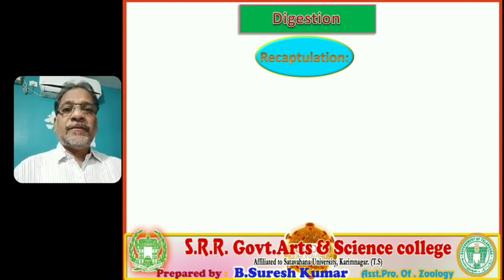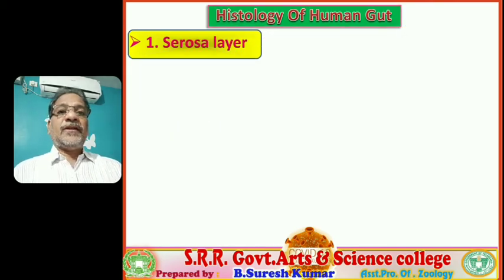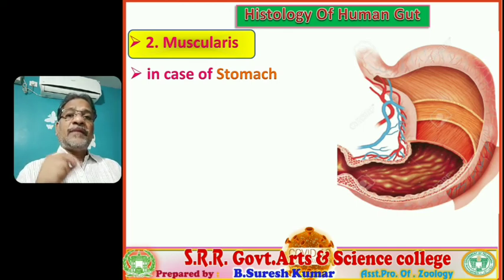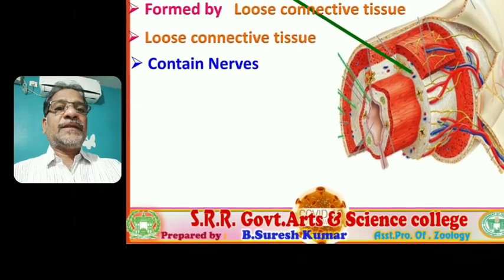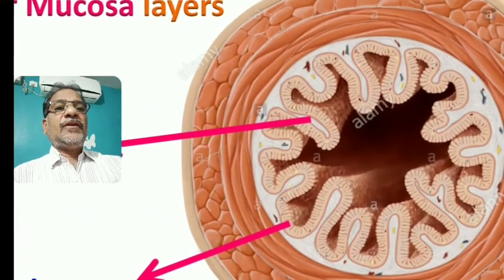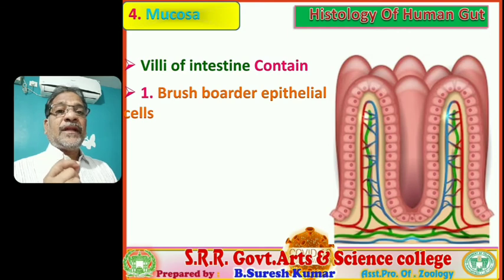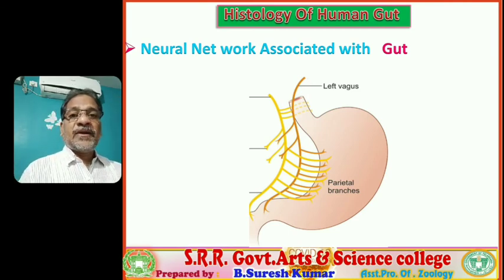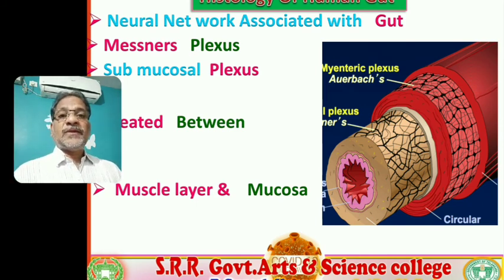Histology Of Gut Online class DAY (07) FOR SEM [ 5&3 ]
TOPIC: Human  Digestive  System
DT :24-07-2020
SEM  [ 5 & 3 ]
PHYSIOLOGY & BIOCHEMISTRY
SRR-GASC-KARIMNAGAR